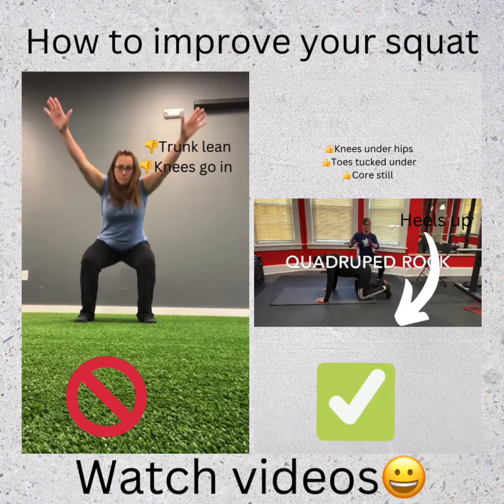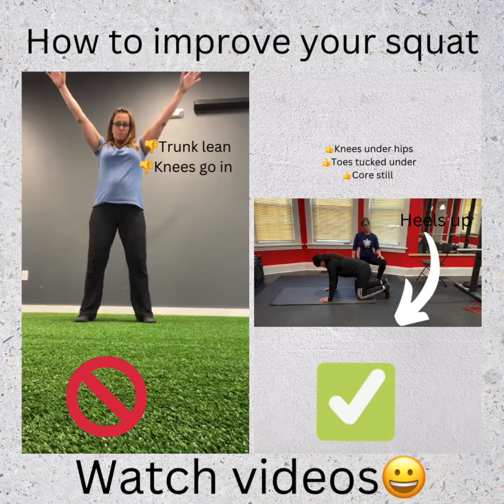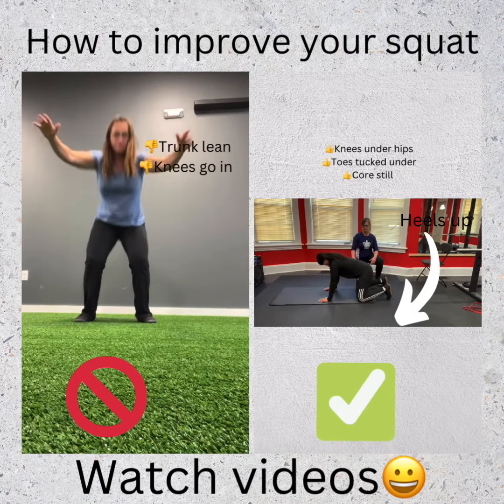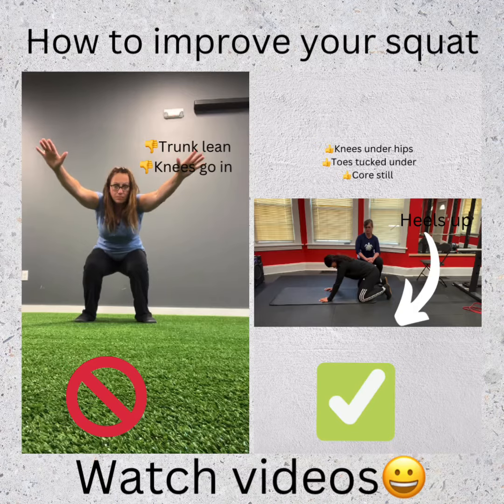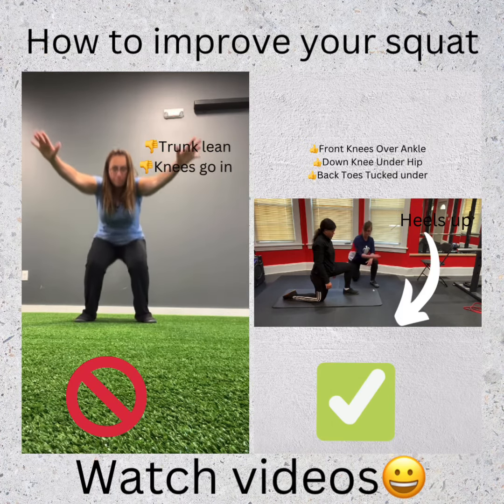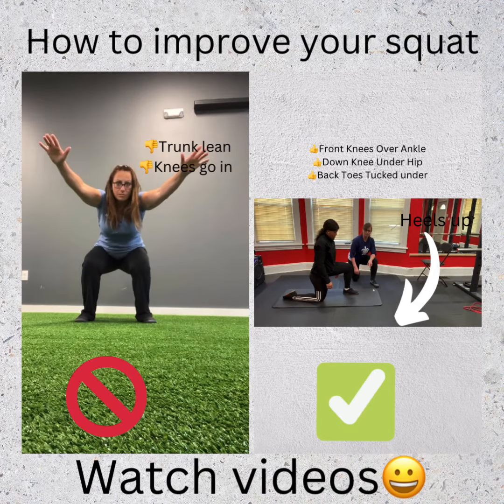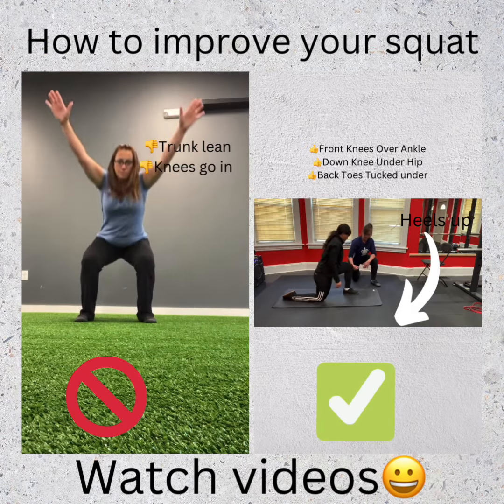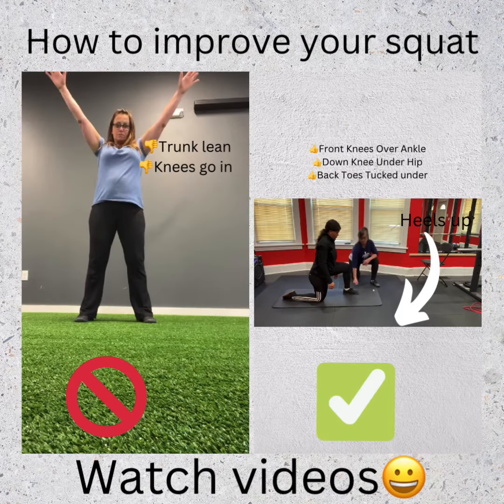3 exercises to help you improve your squat